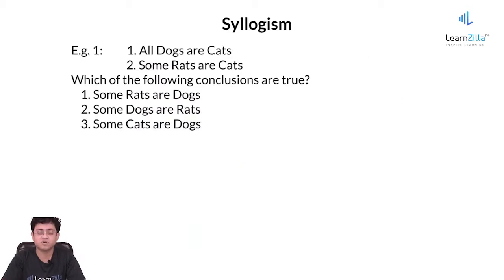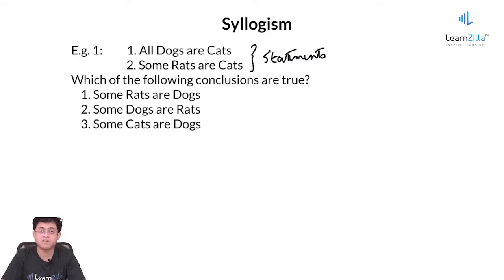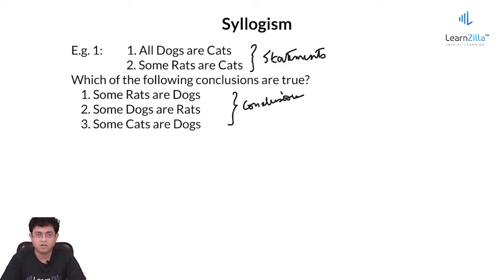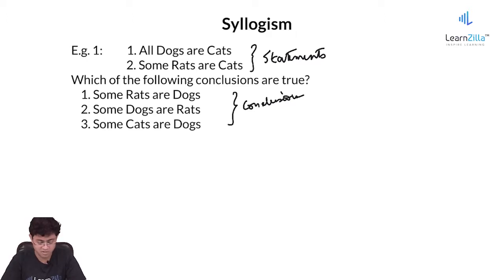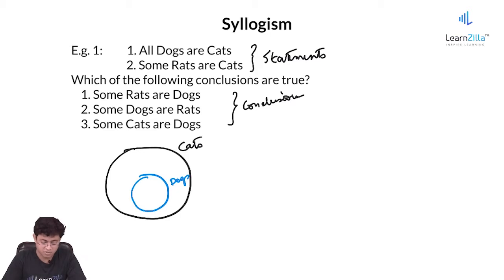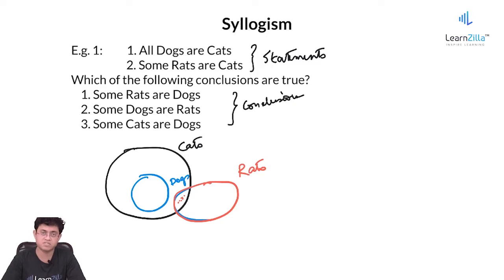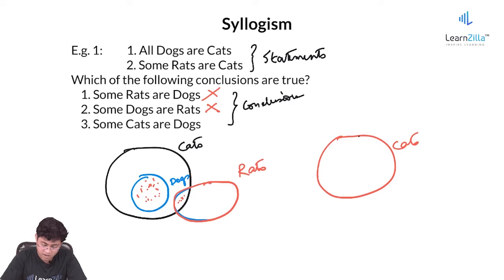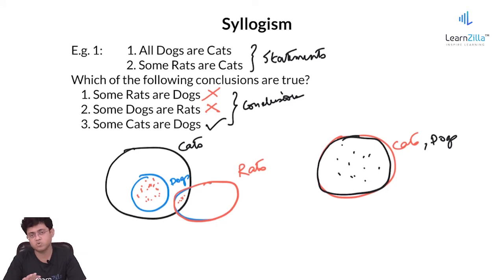Syllogism Part-3 | Logical Reasoning | Learnzilla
This is Video is Part 3 of the Syllogism chapter in the Logical Reasoning topic of the Learnzilla Campus Placement Course